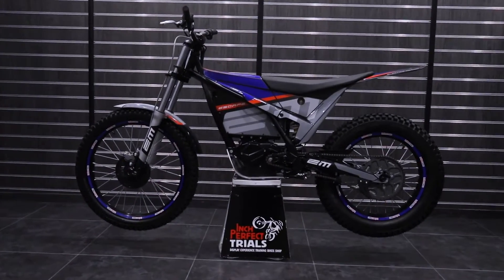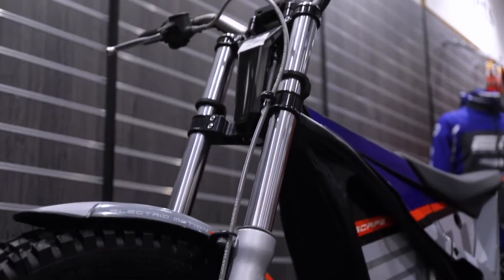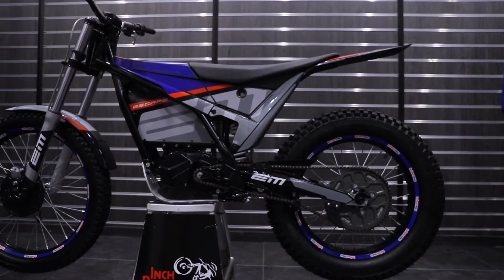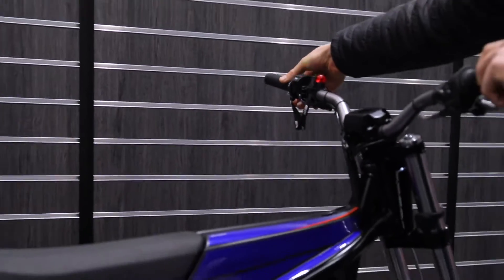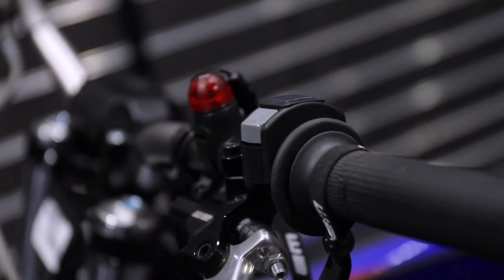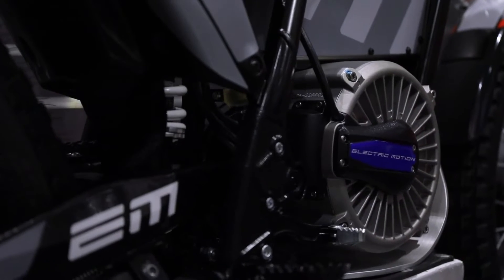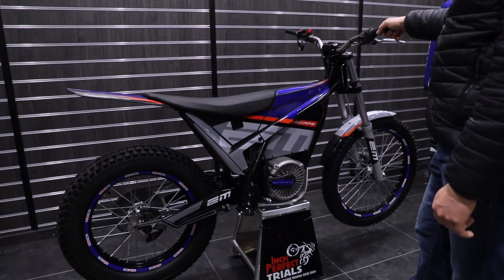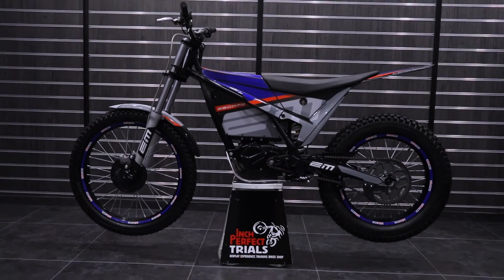2022 EM Escape - walkaround video - Electric Motion Off Road bike NEW features